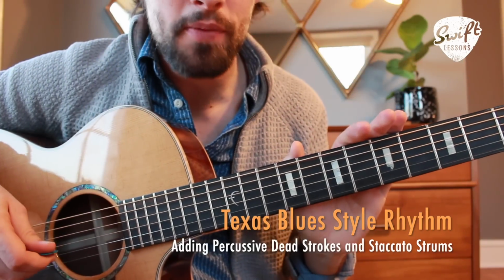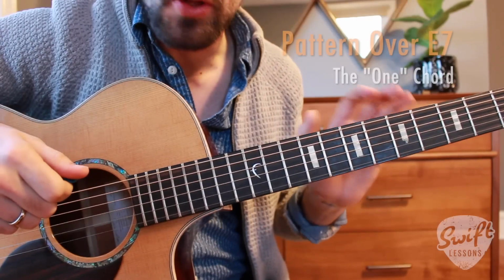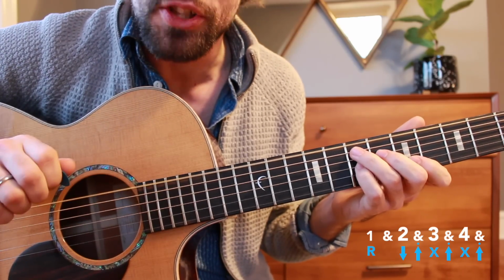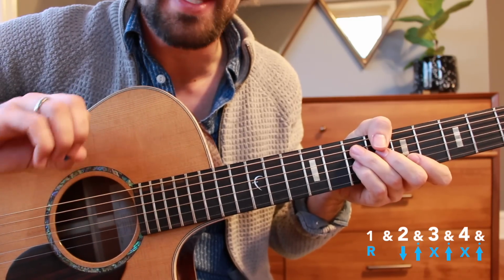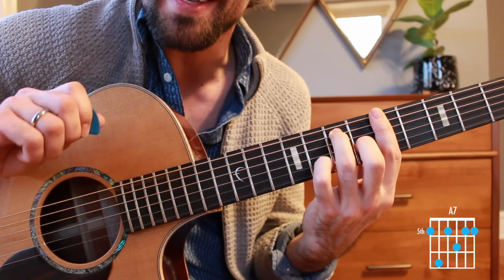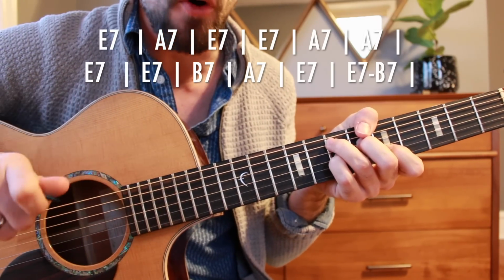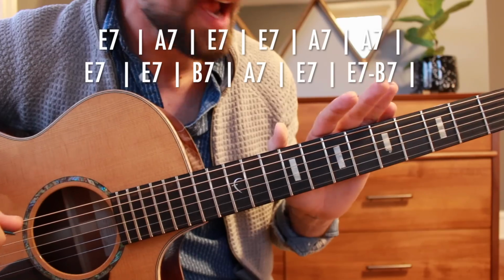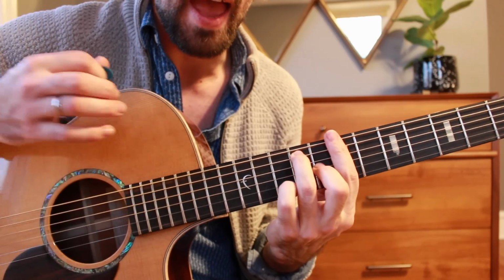Texas Blues Rhythm Guitar Lesson - 12 Bar & Strumming Pattern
Hello friends,
and welcome back to Swiftlessons for another rhythm guitar tutorial. In today's session I'll be breaking down a useful Texas Blues style strumming pattern over a 12 bar blues in the key of E. In this video we will study three common dominant 7 chord shapes, a basic 12 bar blues progression, and percussive strumming techniques. Let's get started!

(Faith Legacy Series. FG1HCE)